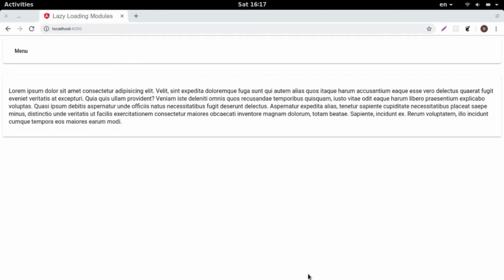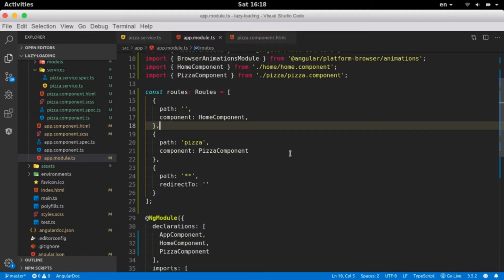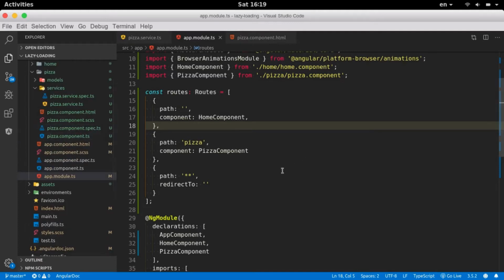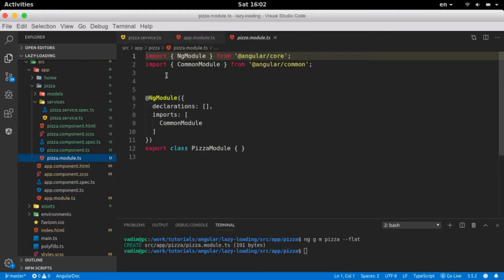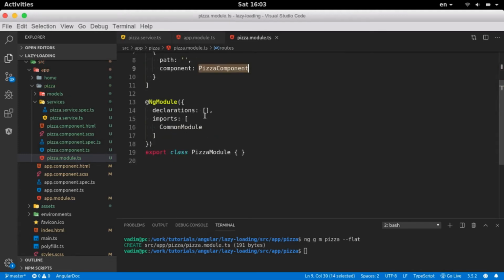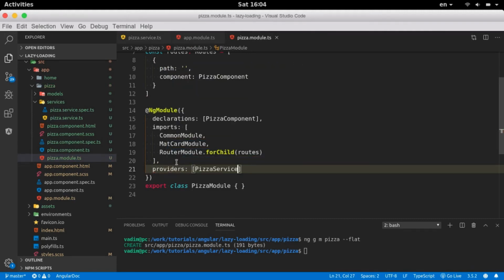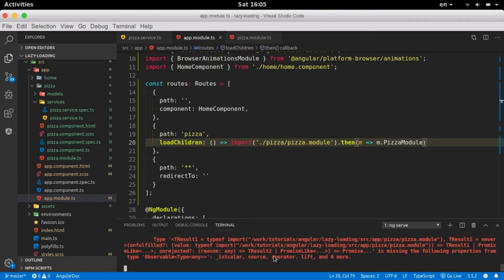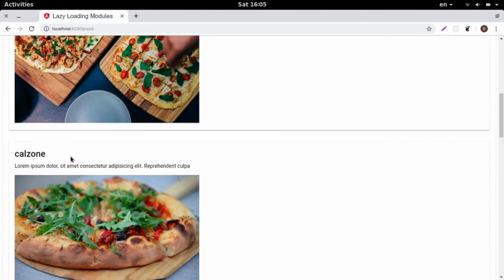Lazy Loading Modules in Angular 8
The Video demonstrates how to use Lazy Loading Modules in Angular 8.